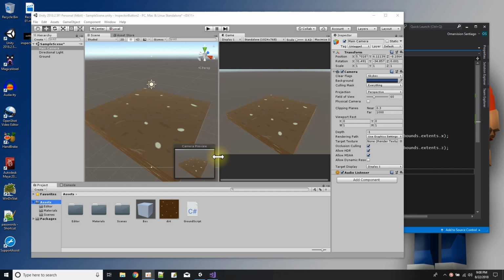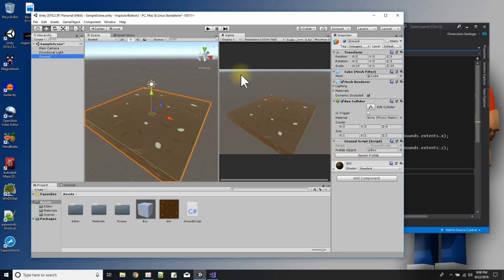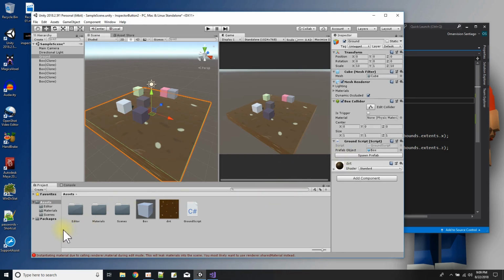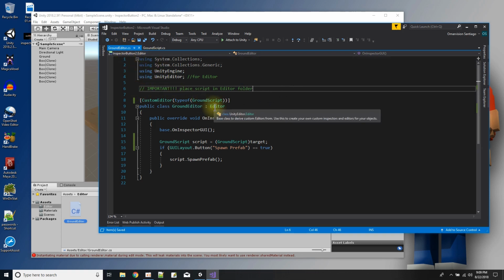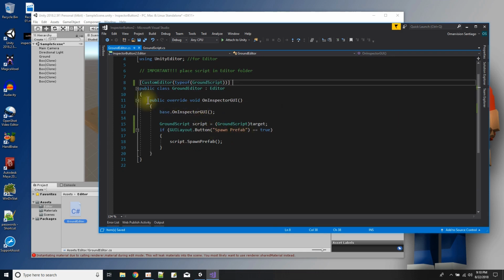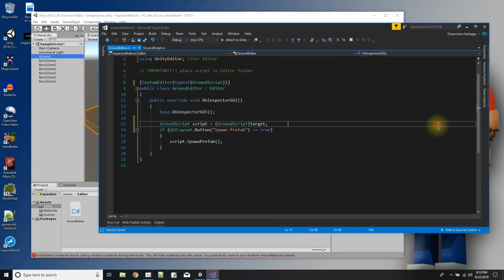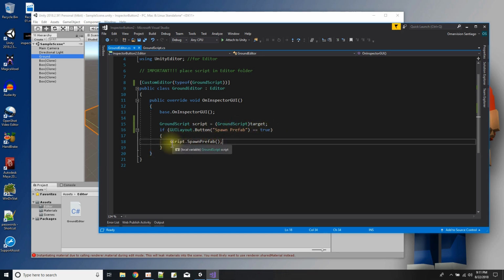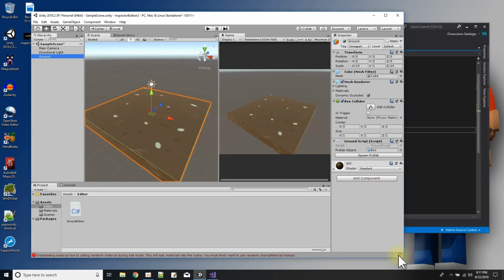inspector button. add you own custom button to inspector window for a script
In Unity, how to add your own custom inspector button to the inspector window for a script to do something when pressed at design time (not runtime).